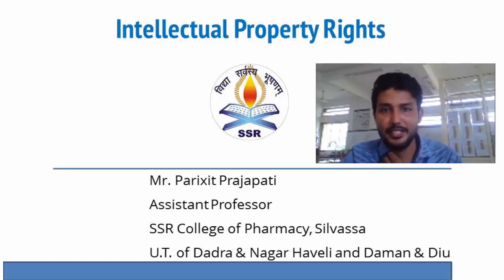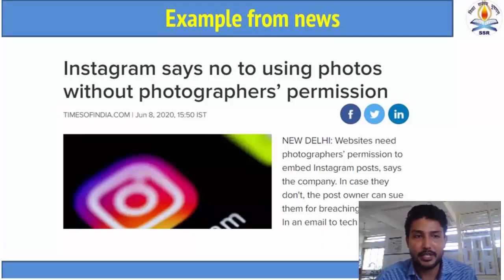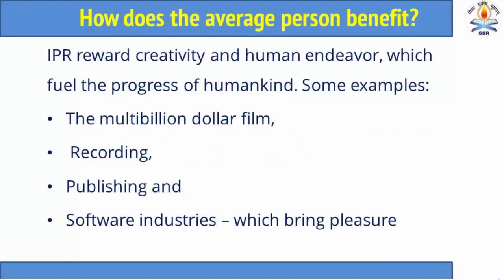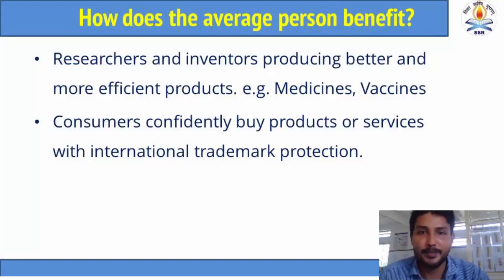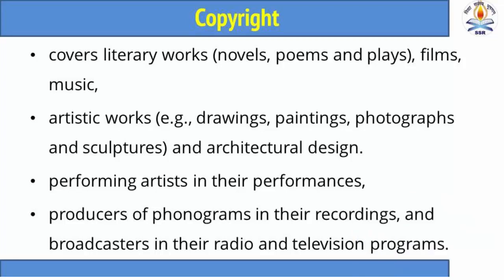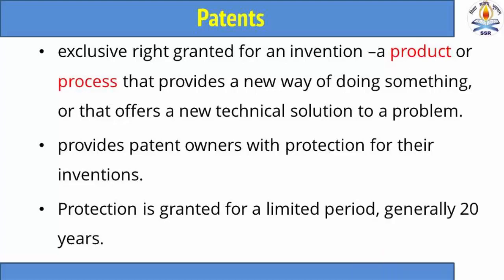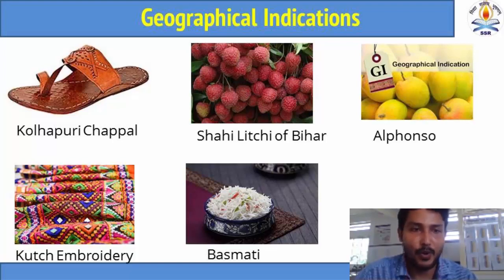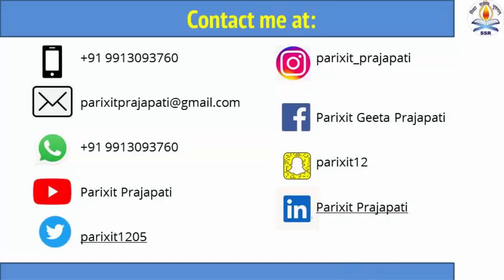Intellectual Property Rights (IPR) - Introduction, Definition,Types, Examples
Intellectual Property Rights (IPR) - Introduction

Definition of intellectual property Rights

Types of Intellectual property rights
Copyrights
Industrial Designs
Patents
Trademarks
Geographical Indications